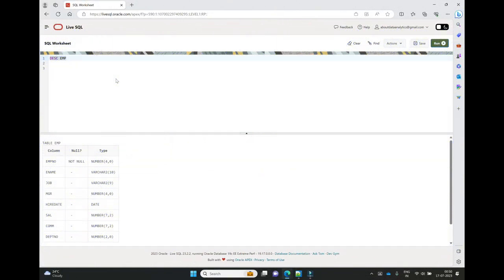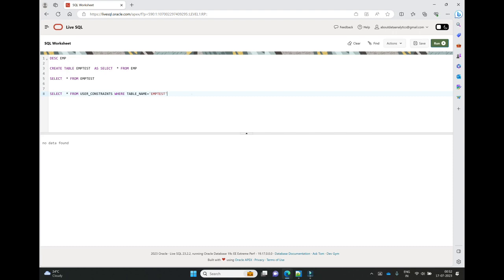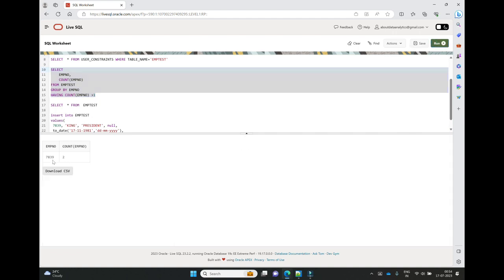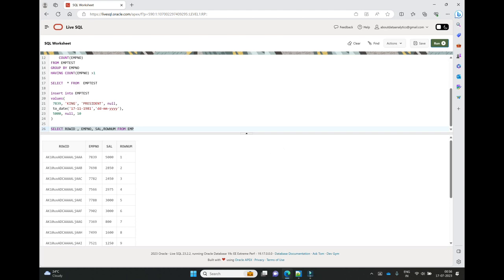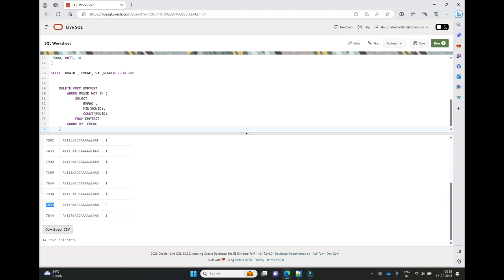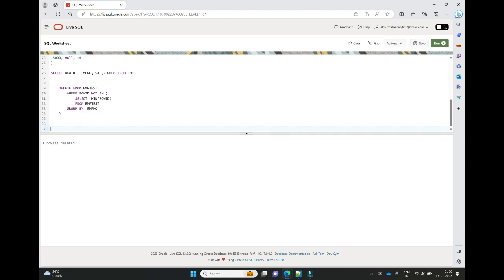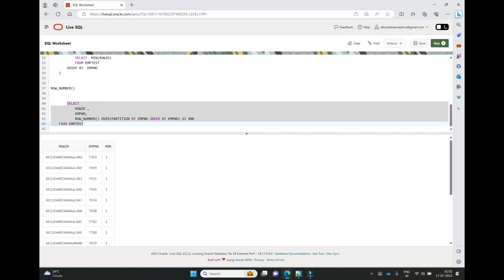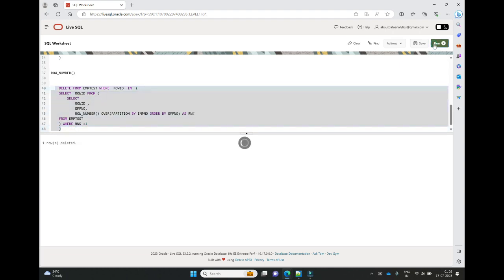SQL-How to Remove Duplicate Rows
To learn about Data Engineering, Data Analytics,Machine Learning  ,Statistics and AI